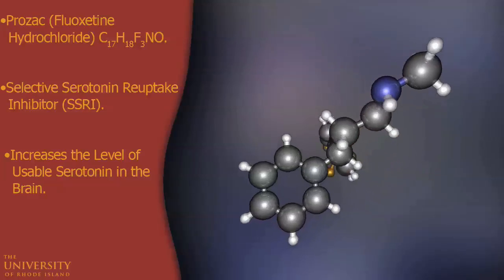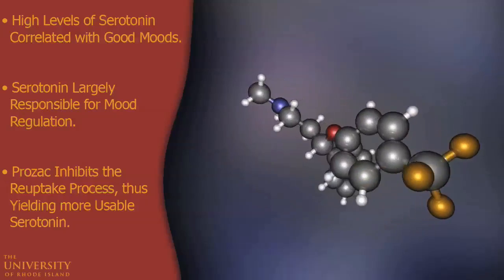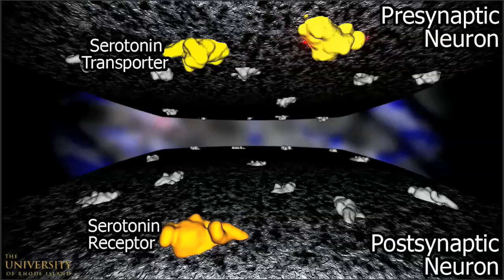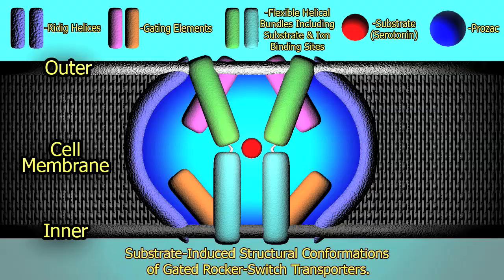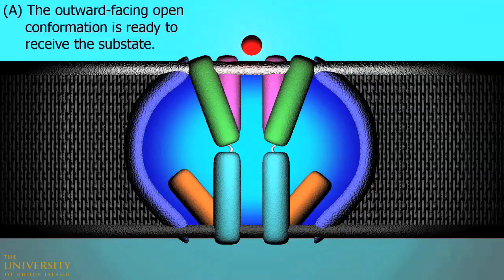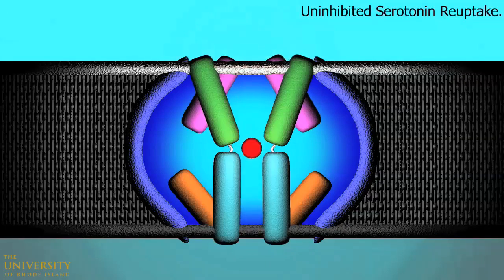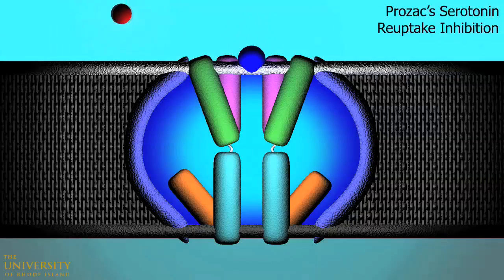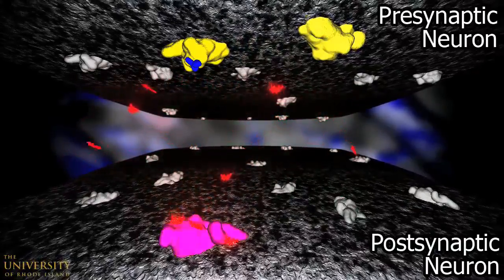Prozac_v2_1_HD